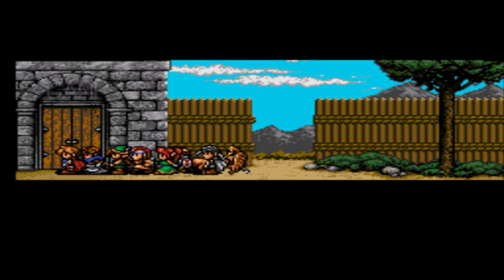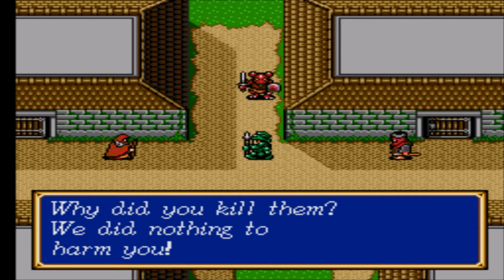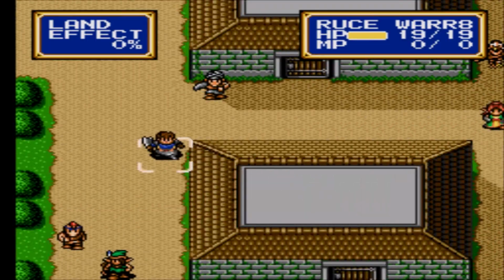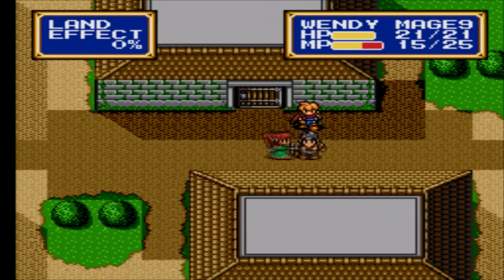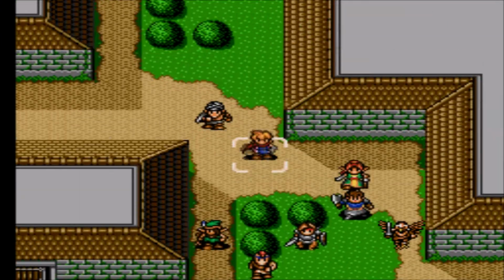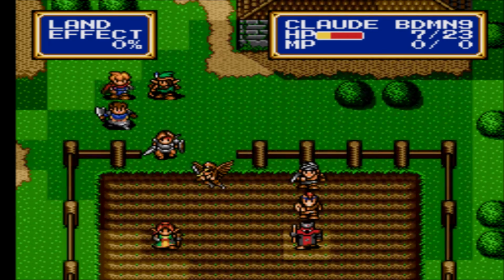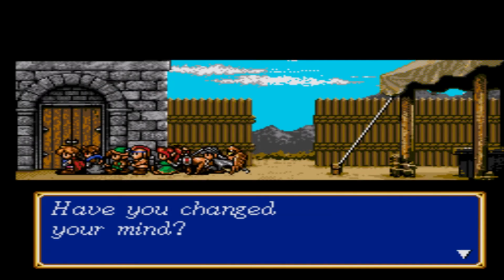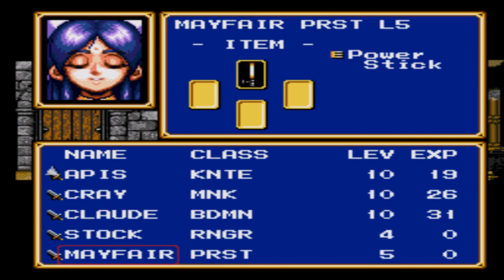Let's Play Shining Force CD Part-4 A Centaur and Blind Girl Walk Into A Hideout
Seems like Cypress has a little issue with a resistance. Time to help them out. It will help in our search to curing our Queen.

Shining Force CD (シャイニングフォースCD) is a 1994 strategy role-playing game developed by Sonic! Software Planning for the Sega CD, and a remake of the games Shining Force Gaiden and Shining Force Gaiden II that were originally for the Game Gear.

Developer(s) Sonic! Software Planning
Publisher(s) Sega
Director(s) Yasuhiro Taguchi
Producer(s) Shugo Takahashi
Hiroyuki Takahashi
Designer(s) Shuji Shimizu
Tatsuya Niikura
Ayumu Shindo
Programmer(s) Yasuhiro Taguchi
Kenji Numaya
Yutaka Yamamoto
Artist(s) Hiroshi Kajiyama
Masayuki Hashimoto
Fumihide Aoki
Writer(s) Shugo Takahashi
Composer(s) Motoaki Takenouchi
Series Shining
Platform(s) Sega CD
Release
JP: 21 July 1994
NA: 22 March 1995
EU: June 1995
Genre(s) Tactical role-playing game